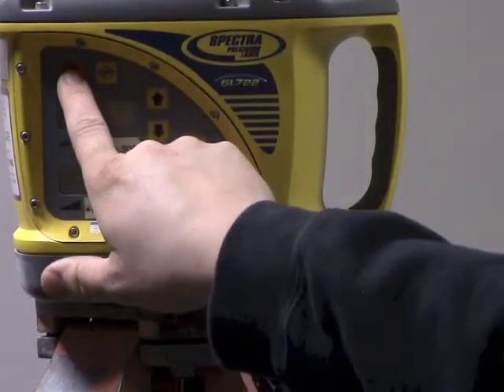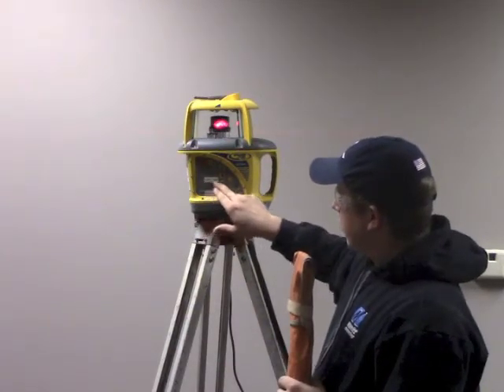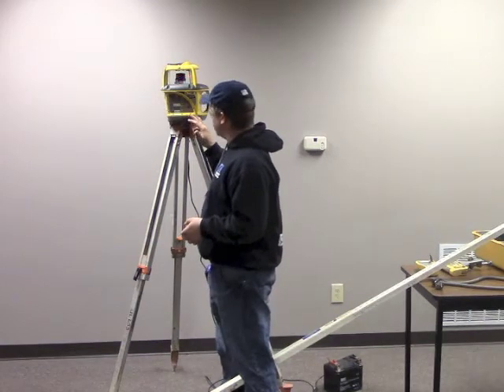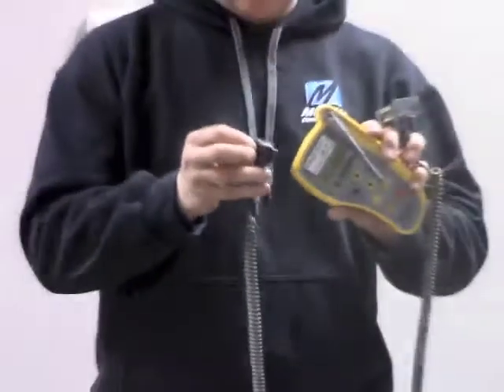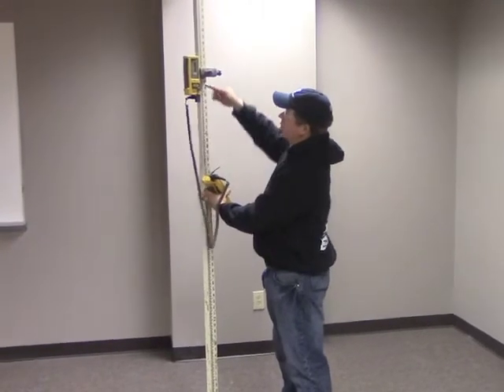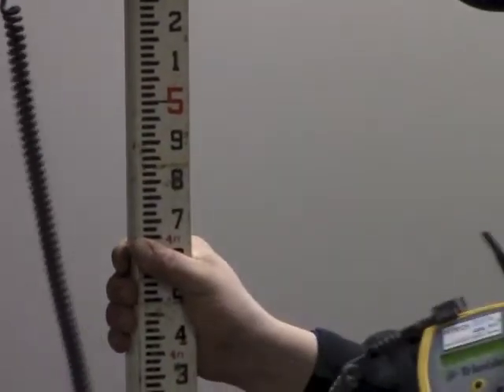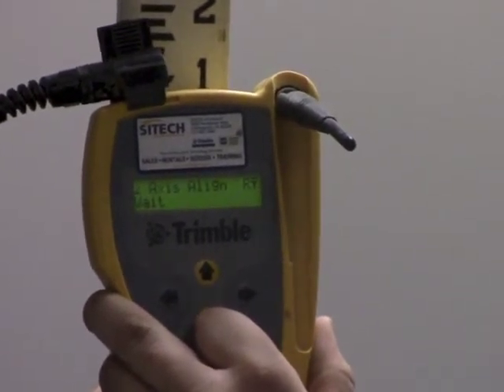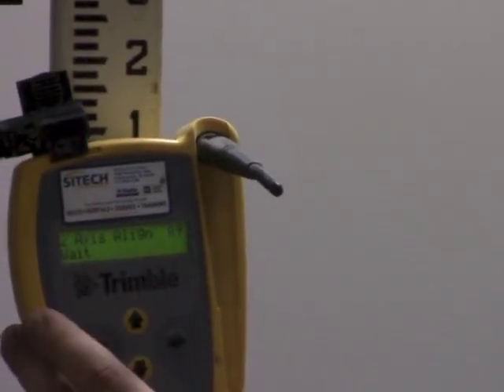GL722 Grade laser Operation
GL722 Operation